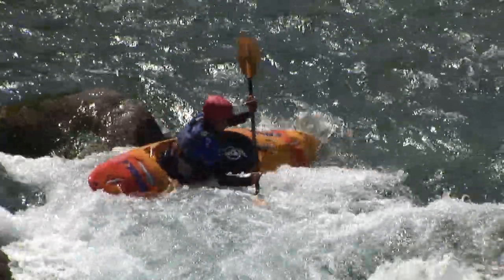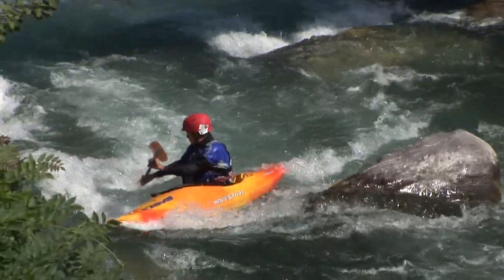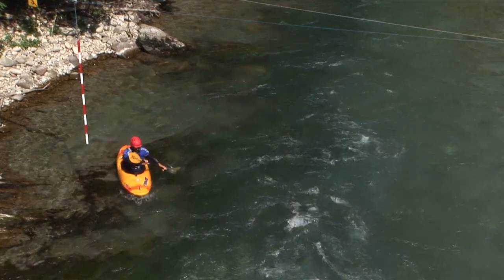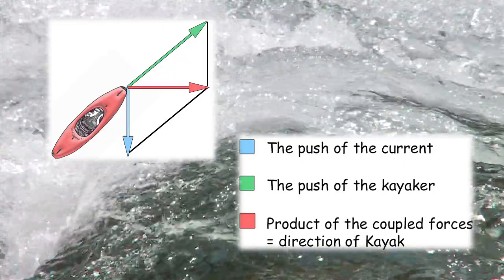HIPS 2. - How to Improve Your Paddling Skills - Chapter 3 - White Water Maneuvers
Francesco Salvato has dedicated his life to the kayak and descended the rivers of all 5 continents. Much in demand as a teacher, his 30 years of experience have been concentrated in this video. Director of the Free Flow kayak School, master of kayaking, in charge of the training of instructors for the Italian Canoe and Kayak Federation, Francesco Salvato has written several books on the techniques of the kayak. His studies of physical education and of subjects linked to sports technique and instruction make Francesco one of the world’s great experts on kayak technique.

A complete video, open to all, from the beginner to the expert kayaker. The technique of the kayak is addressed in a comprehensive way, starting with the basics and advancing to refined white water technique, river rescue and freestyle.
Hips is a big-O-production by Olaf Obsommer.

Hips is powered by:
Teva, WaveSport, Peak UK, Kayak Session, Sweet, Robson, Gravita Zero

INDEX
Part 1:
The Equipment
The Preliminaries Actions
Basic Elements
The Basics in Flat Water
The Eskimo Roll
Training for the Kayaker

Part 2:
The River and Its Movements
Safety and Rescue
White Water Maneuvers
White Water Technique
FreeStyle